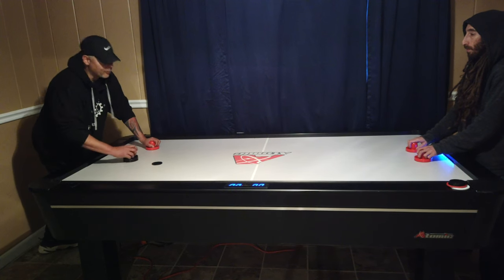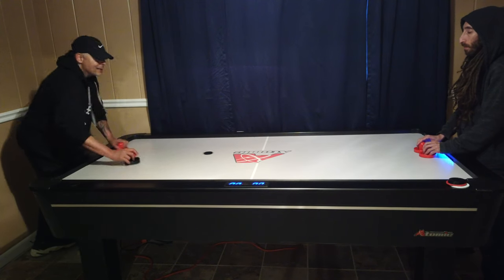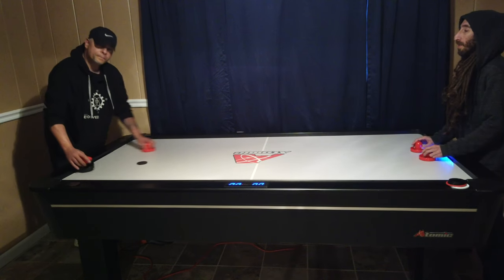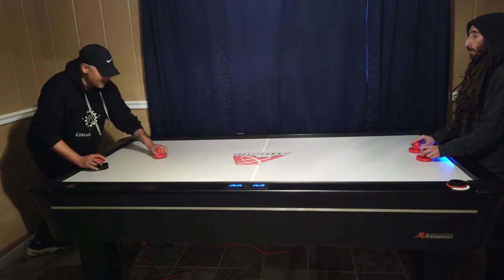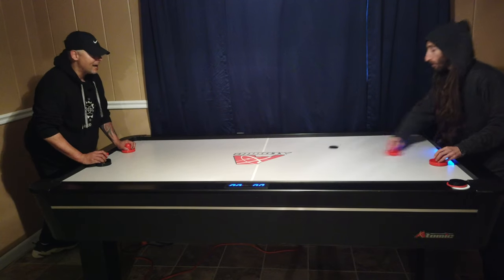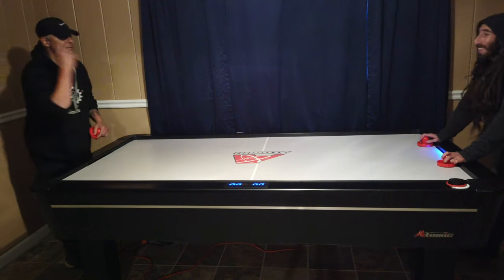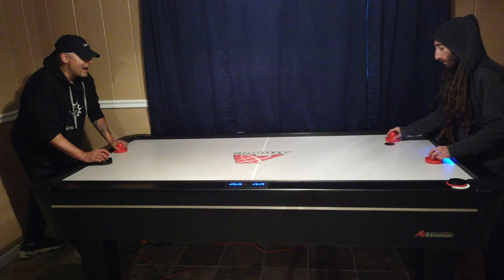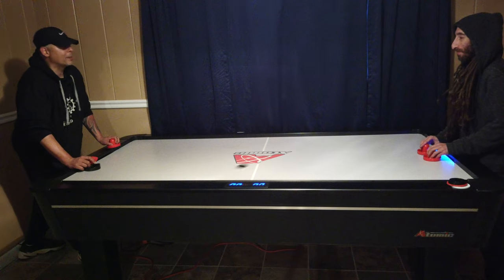Evolved Ministry (The Evolution of Air Hockey!)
This is a video of Evolved Ministry showing a new way to play the old, arcade game known as Air Hockey.  It is a load of fun.